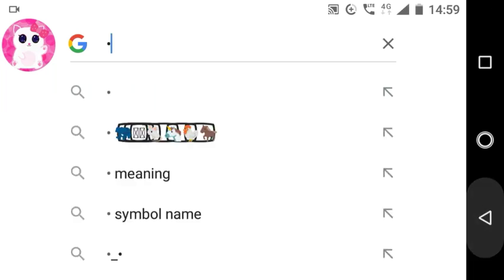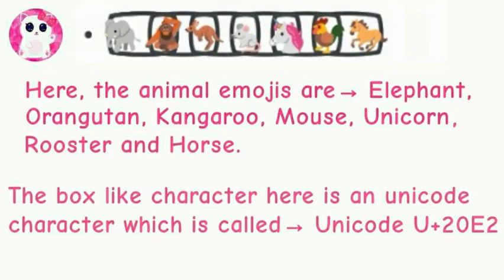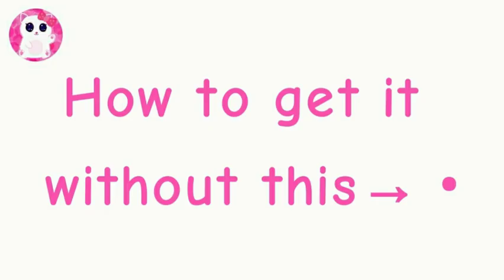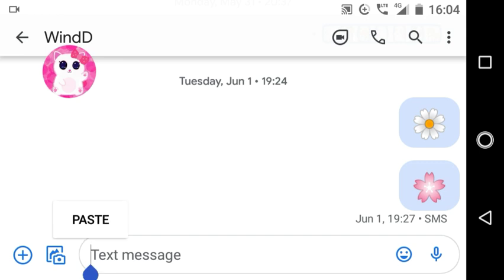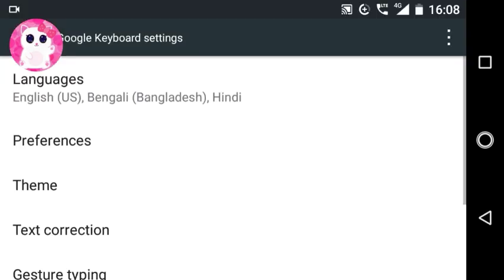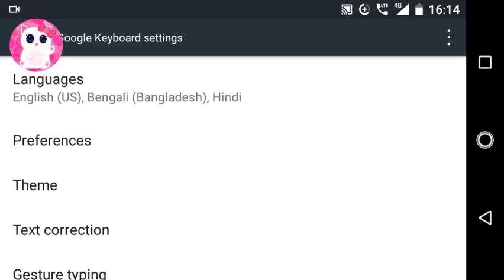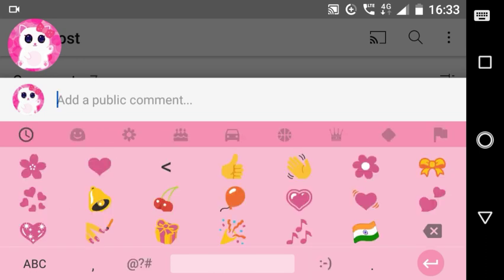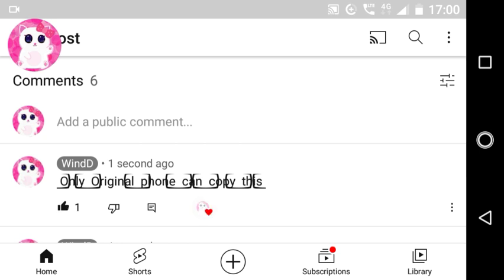What's • 🐘⃢⃢🦧⃢🦘⃢🐁⃢🦄⃢🐓⃢🐎 ? & How to Type it from Your Keyboard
What's • 🐘⃢⃢🦧⃢🦘⃢🐁⃢🦄⃢🐓⃢🐎 & How to Type it from Your Keyboard | Original Phone Can Copy This • 🐘⃢⃢🦧⃢🦘⃢🐁⃢🦄⃢🐓⃢🐎 - WindD

0:00 Intro
Everytime we type this dot→ • on Google, Google Chrome, YouTube etc. we see thess emojis in boxes appearing in the top suggestions. And so many people on social media are posting this emojis in boxes thing as well.

So in this video I'll be discussing about,

0:37 What is • 🐘⃢⃢🦧⃢🦘⃢🐁⃢🦄⃢🐓⃢🐎
0:55 How to get it with •
1:24 How to get it without •
1:54 How to see those emojis that are appearing as boxes with crossed marks
2:33 How to save it (mainly for android)
3:06 How to make it by yourself
How to make custom text arts like this

I'm also putting some of the website's link here. You can copy the Box character from any of the following links:

If you're on YouTube's website and not the app then you can also copy the Box character directly from here ↓↓↓

It may look like a half box here, but once you paste this with emoji or text it'll look like a complete box.

⃢Random ⃢ Texts ⃢ in ⃢ Boxes ⃢

YouTu⃢be

4:45 Outro
Bye. 👋